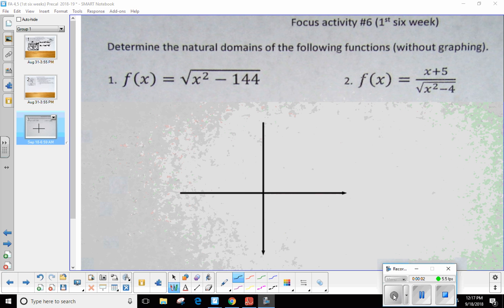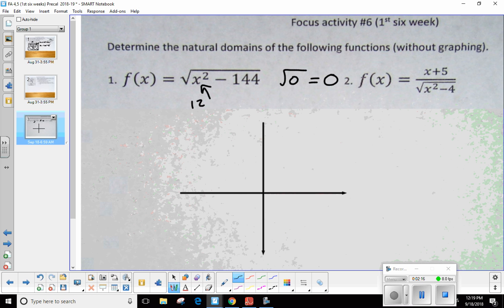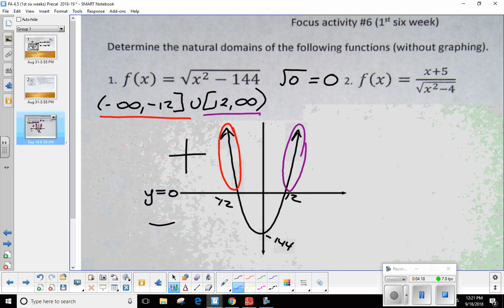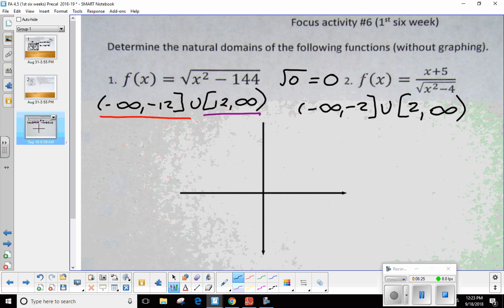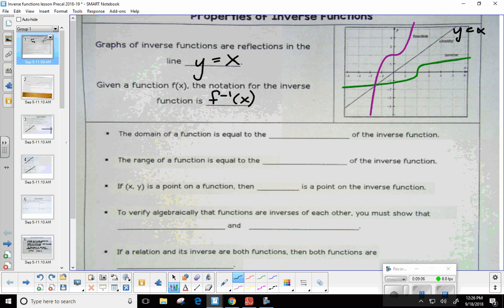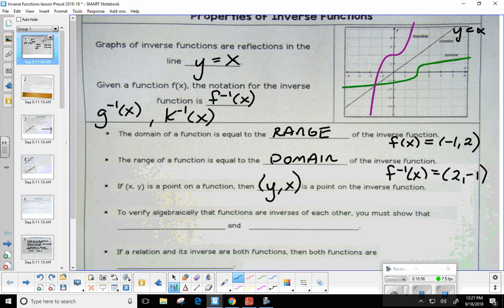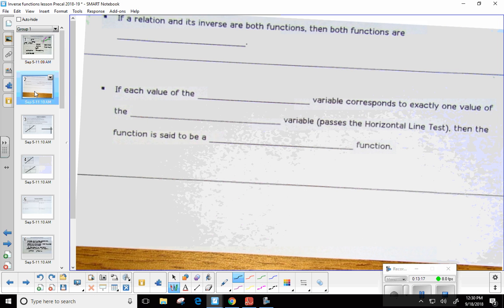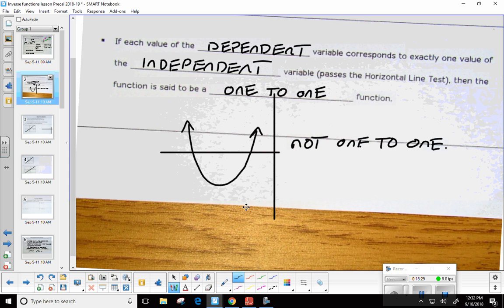Inverses of functions lesson Acad part 1 9 18 18